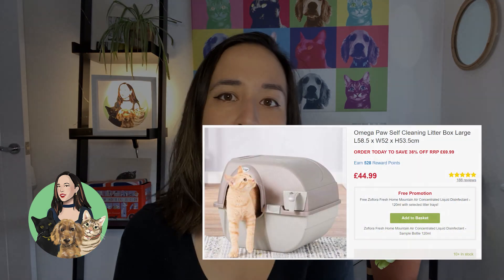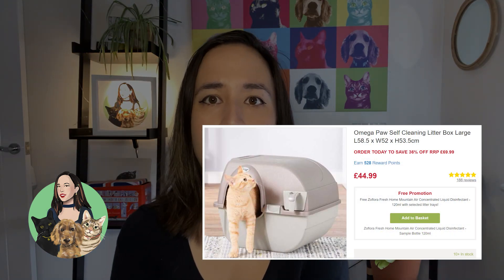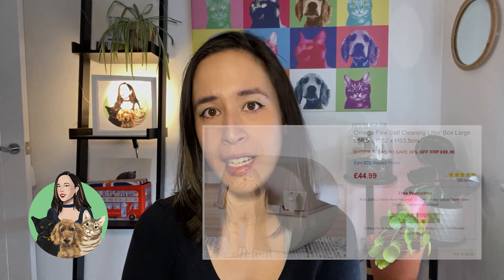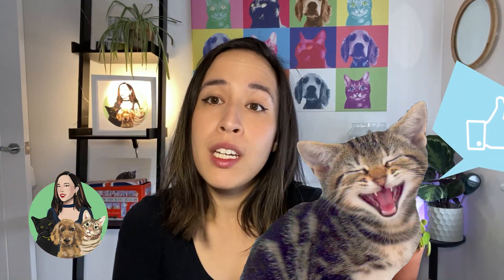Omega Paw Self Cleaning Litter Box! It works?!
I tested the Omega Paw Self Cleaning Litter Box, and I am very surprised by the results! Both my cats approve!